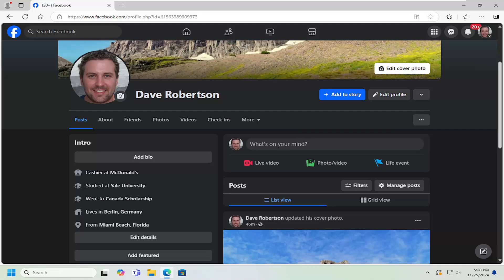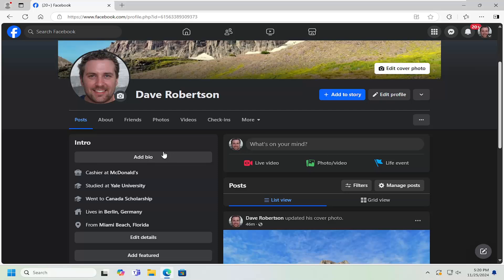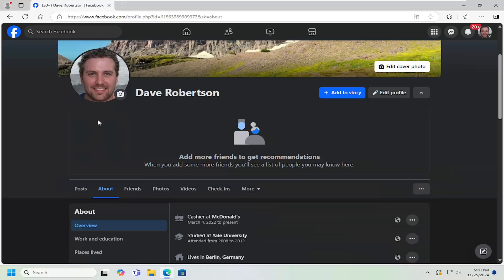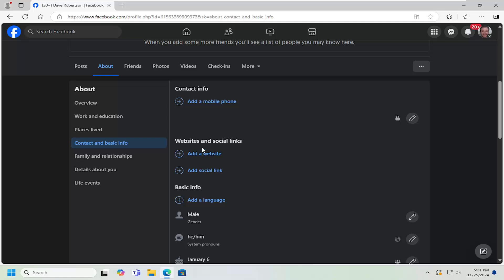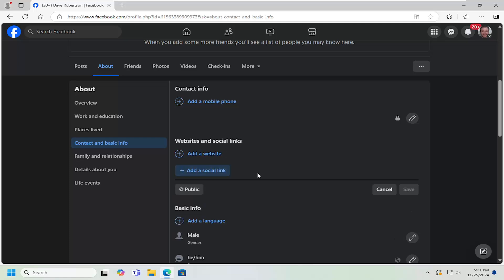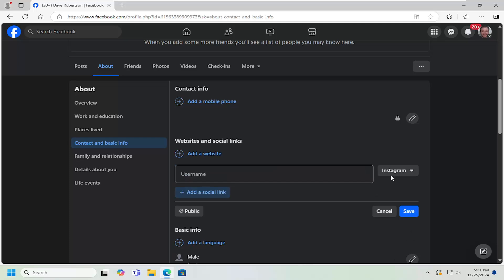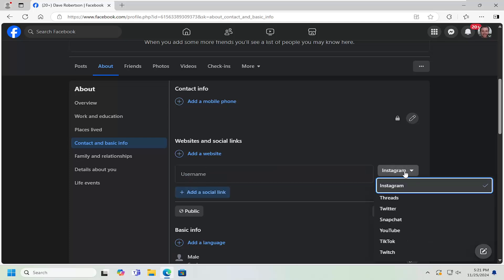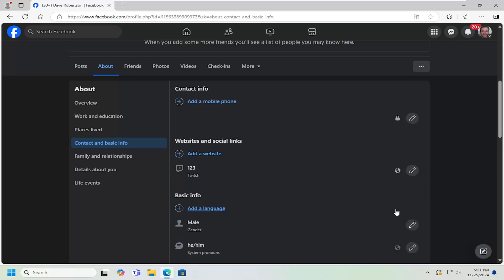How To Link Twitch Account To Facebook Profile [Guide]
Linking your Twitch account to your Facebook profile is a great way to share your streaming activities with your social network. To connect Twitch with Facebook, start by logging into your Twitch account. Once logged in, click on your profile icon in the top-right corner, and go to "Settings." In the settings menu, navigate to the "Connections" tab. Here, you’ll find a list of social media platforms, including Facebook. Click on the "Connect" button next to Facebook, and you'll be prompted to log into your Facebook account. After logging in, grant the necessary permissions to allow Twitch to share your streaming activity on Facebook. Once the accounts are linked, you can share your Twitch streams and updates directly on your Facebook timeline, making it easier for friends and followers to stay updated with your broadcasts.

Issues addressed in this tutorial:
link Twitch account to Facebook
link Twitch to Facebook
can you link Twitch to Facebook
link Facebook to Twitch
how do i link my Twitch account to Facebook
connect Twitch to Facebook gaming
how to link Facebook to Twitch
how to link Twitch account to Facebook
link twitter to Facebook page

If you encounter issues while linking your Twitch account to Facebook, there could be several causes for the problem. These may include Facebook permission settings, Twitch connection errors, or outdated browser versions. For example, if the link isn't working, it may be due to a Facebook privacy setting that prevents third-party apps like Twitch from posting updates or interacting with your profile. Ensure that your browser is updated, clear any cached data, and check your Facebook settings to allow connections from external apps. Additionally, you may need to grant Twitch the proper permissions in both platforms to enable the link. If problems persist, try using a different browser or device to ensure the connection is successful.